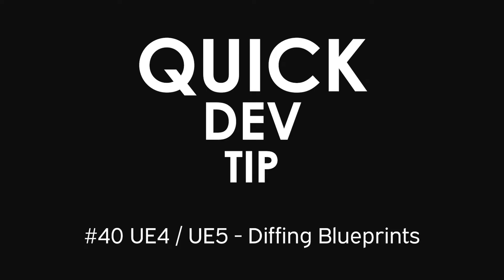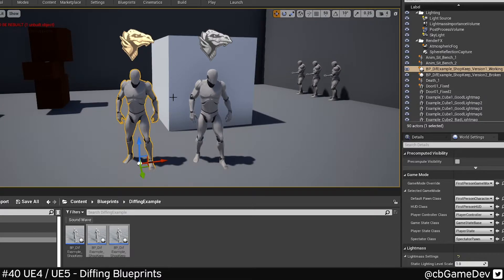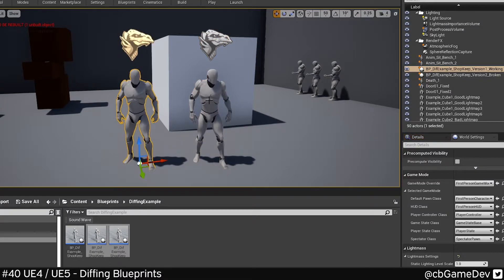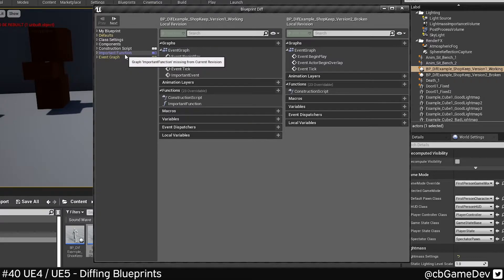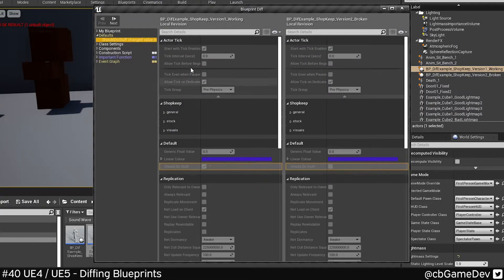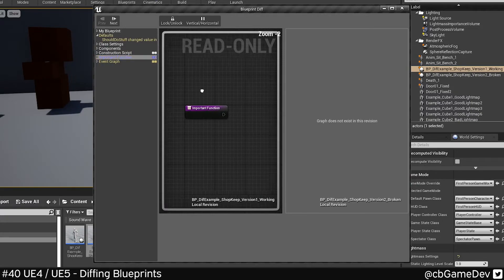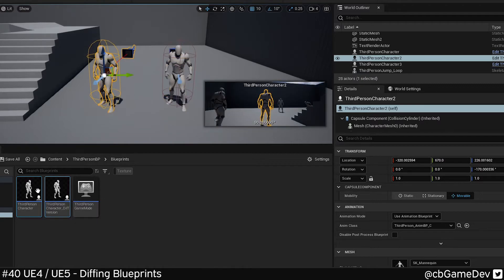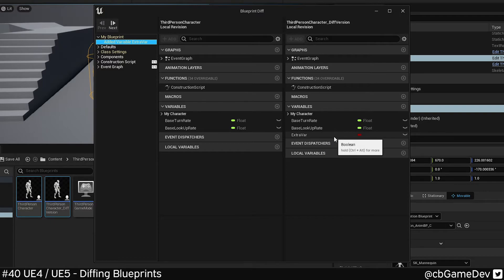Quick Dev Tip #40 UE4 / UE5 - Diffing Blueprints